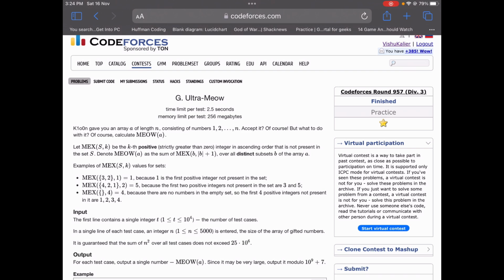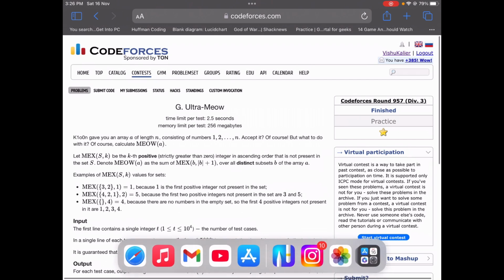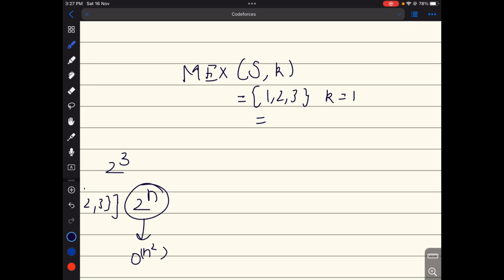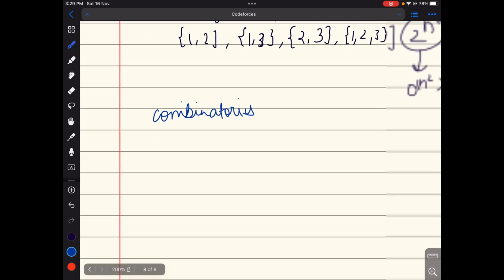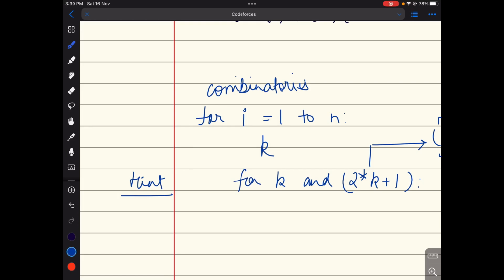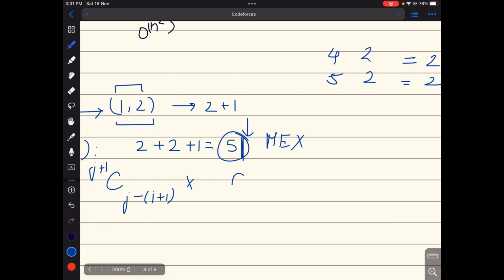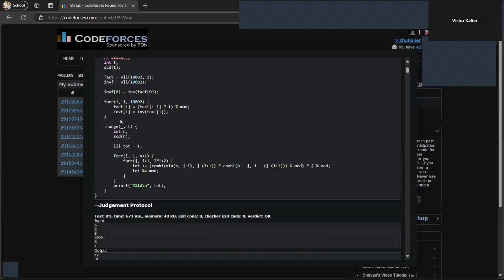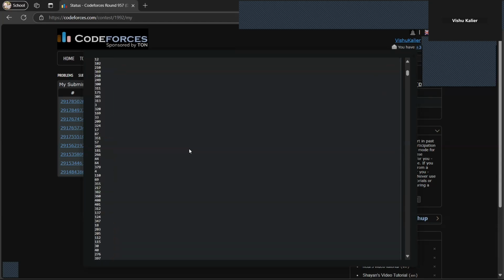Mastering Codeforces Round 957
Mastering Codeforces Round 957 Div 3, explaining the concepts along with step by step code implementation.

Question F - Valuable Cards